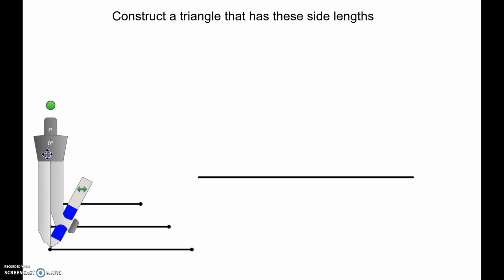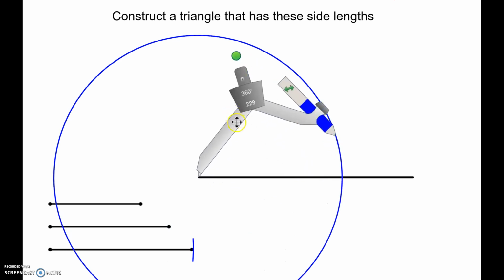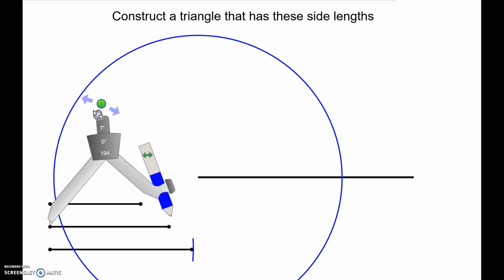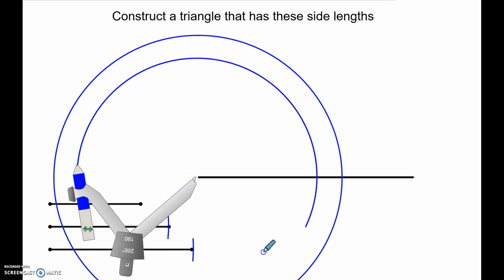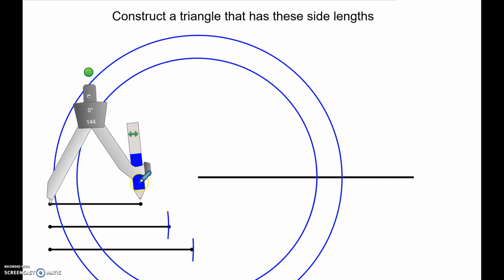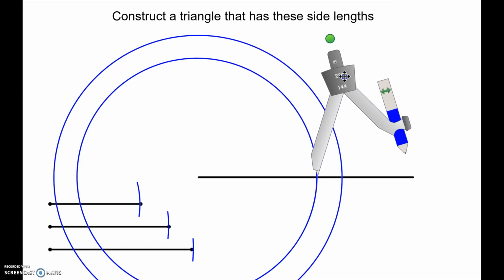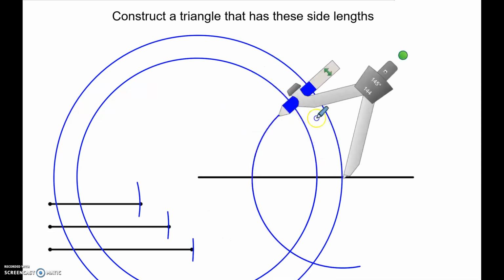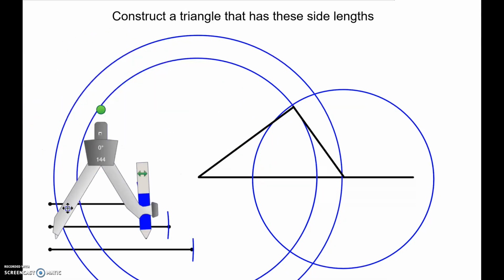construct a triangle that has given sides